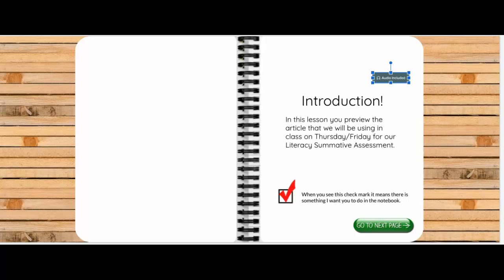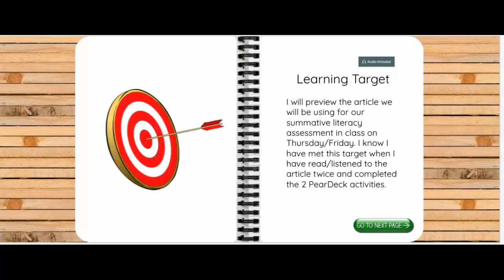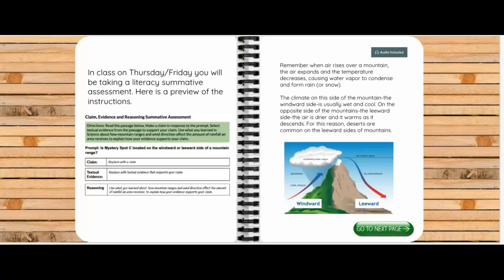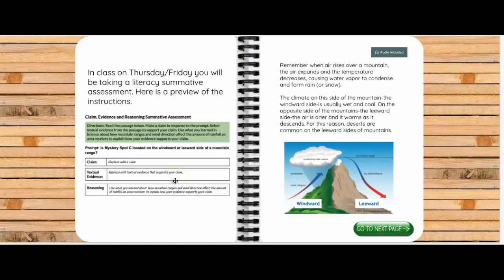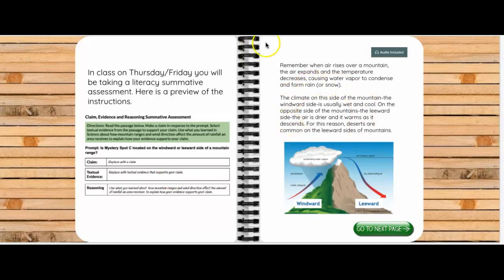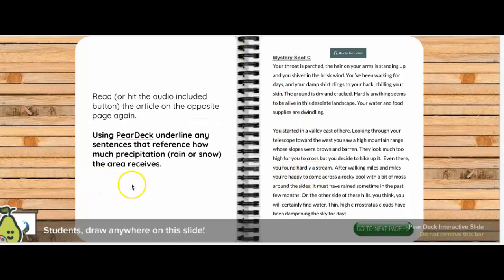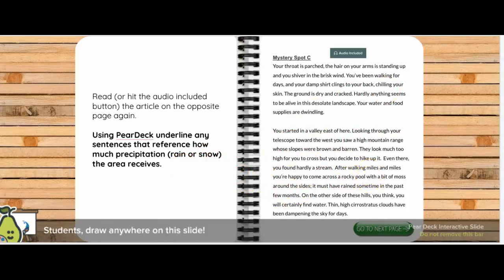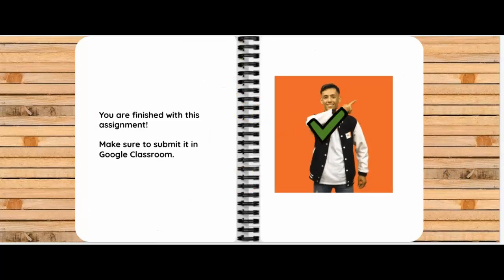Feb 16 DSN Part 1